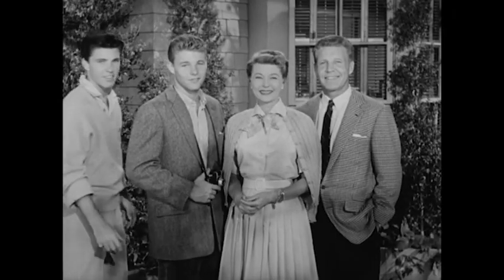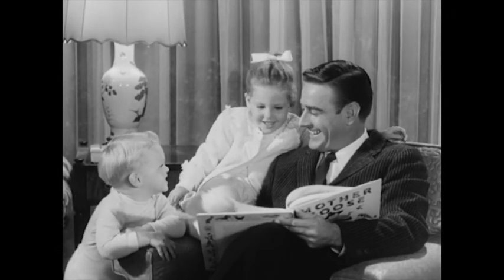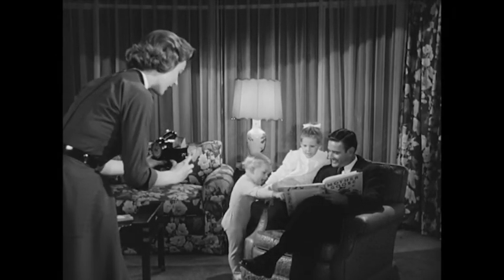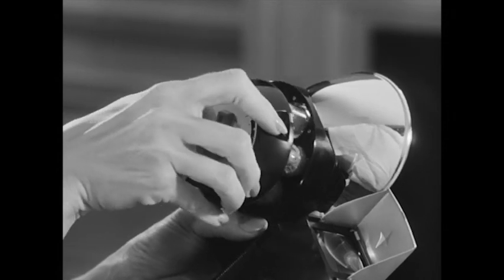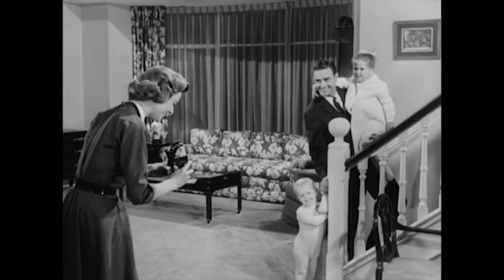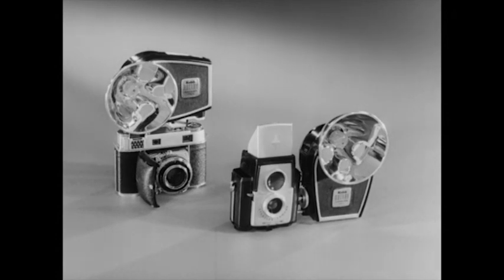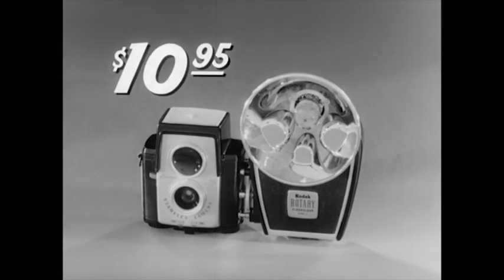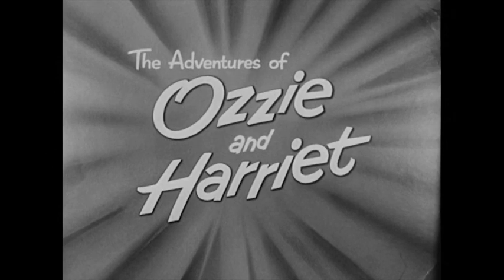Kodak 6 way Flash holder 1958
Kodak's six-way Flash Holder as advertised on The Adventures of Ozzie and Harriet in 1958.